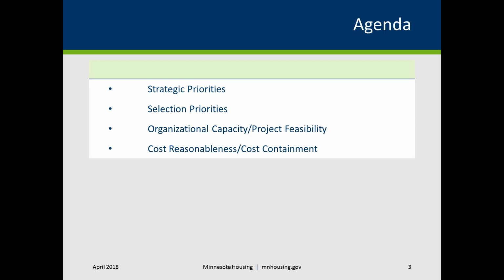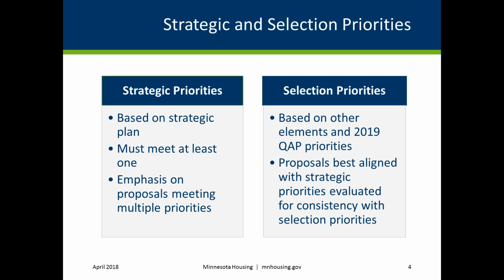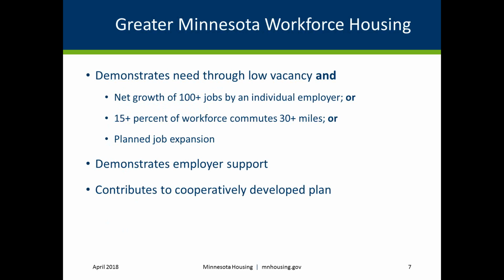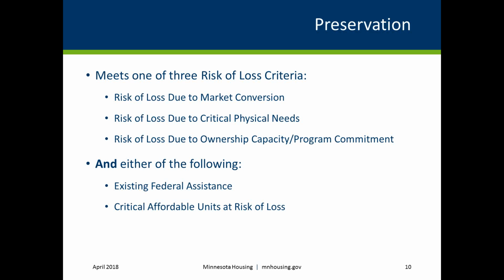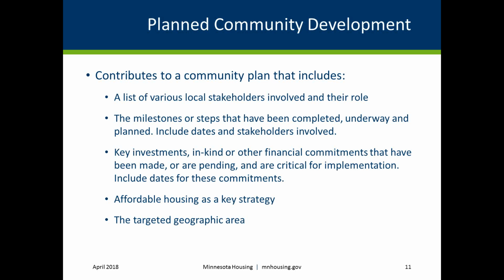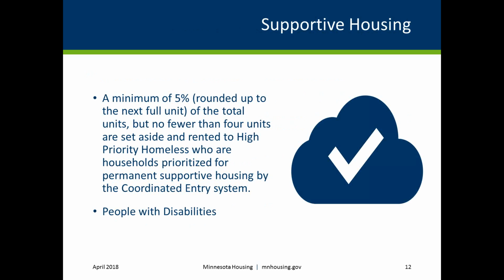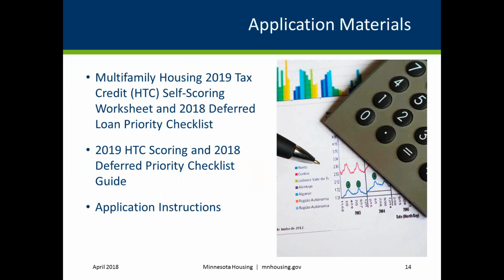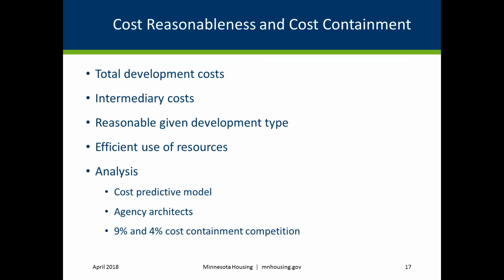2018 RFP 2019 HTC Selection Criteria